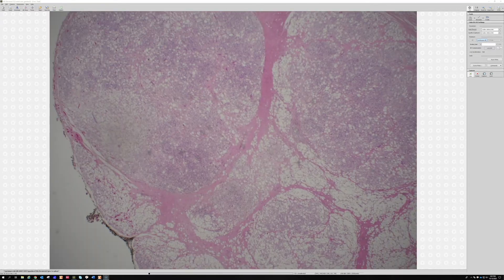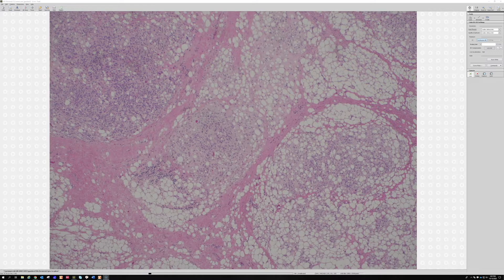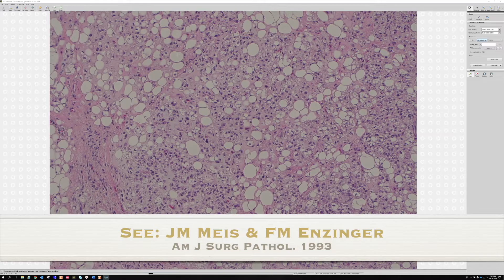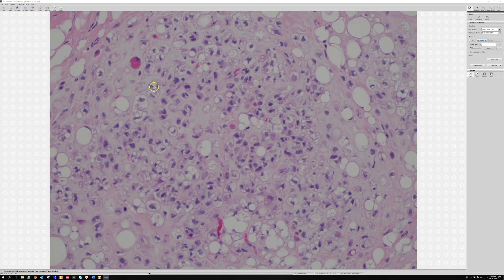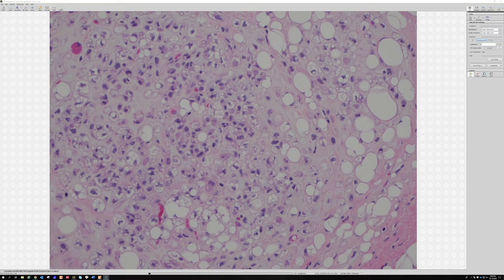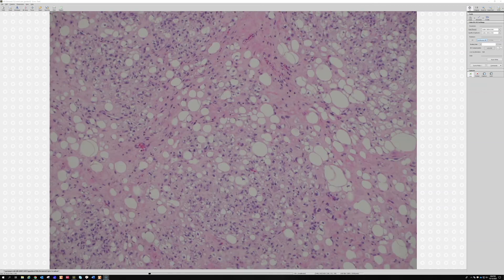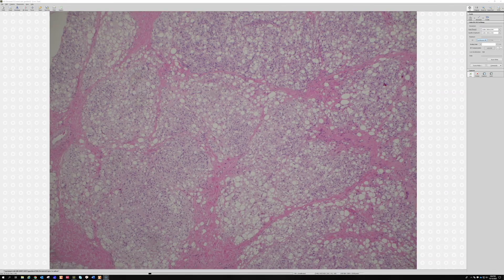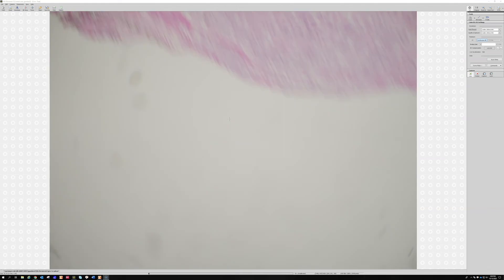Chondroid lipoma (has lipoblasts, but not liposarcoma!): Basic soft tissue pathology